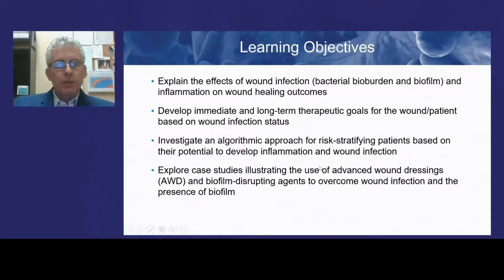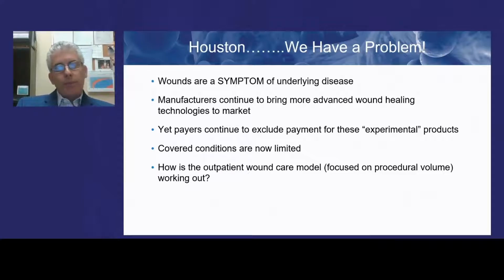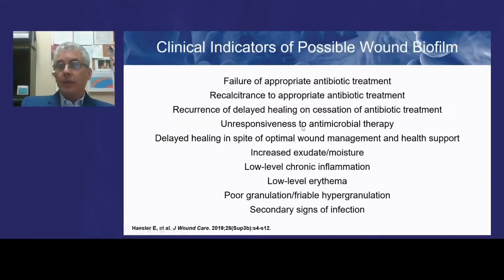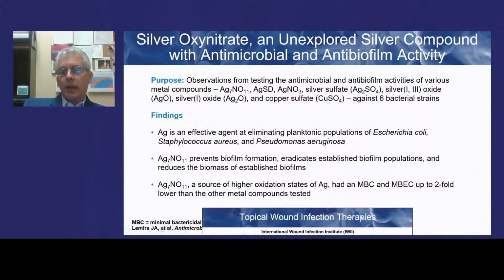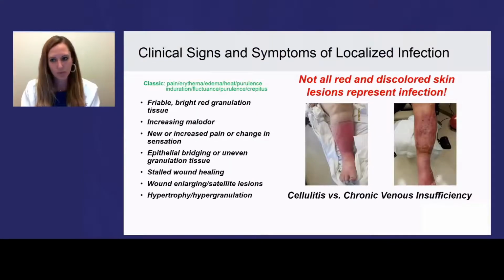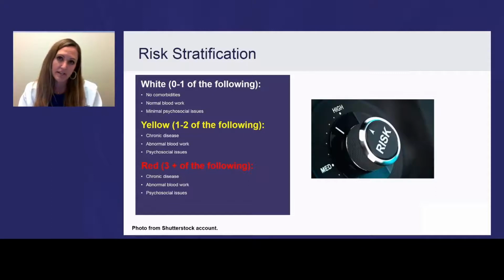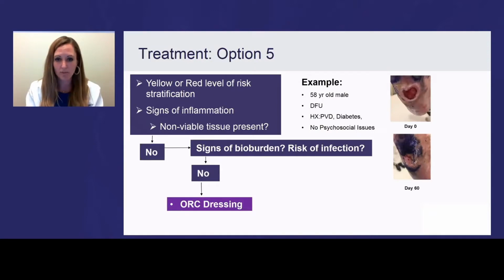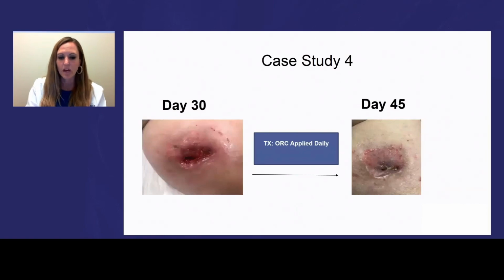Biofilm, Infection and Inflammation: Advanced Wound Dressings